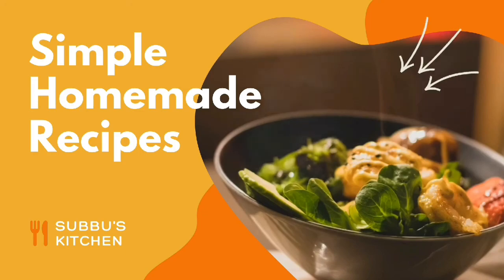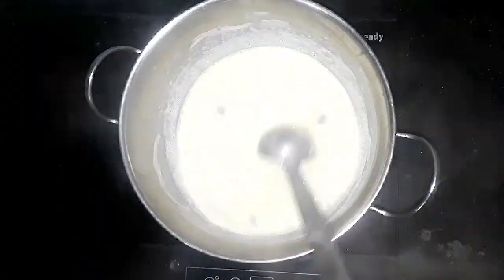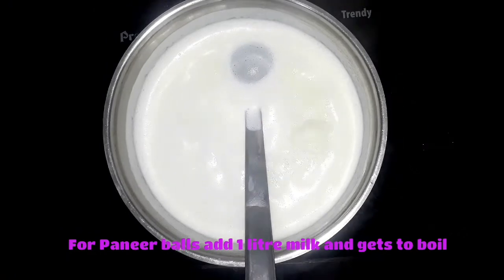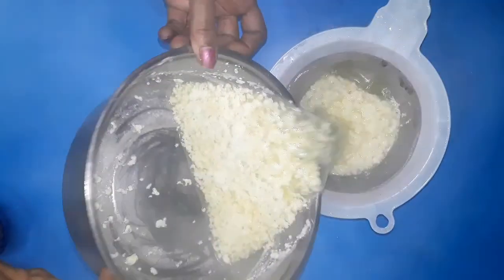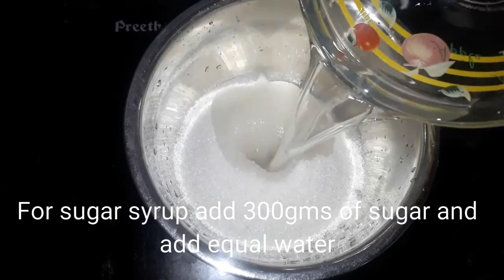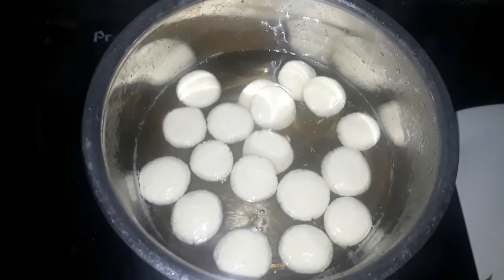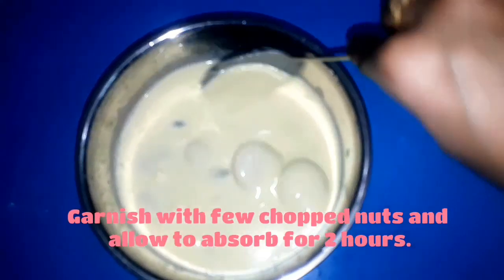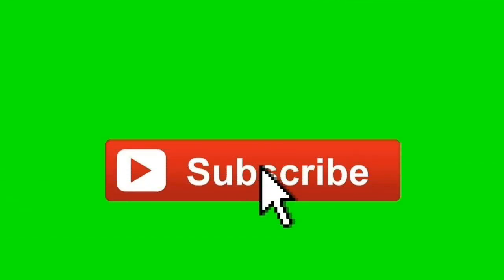Diwali Special Rasmalai | Easy Homemade Rasmalai Recipe | Bengali Rasmalai Recipe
This festival season give your celebrations a touch of traditional with this delicious yet easy Rasmalai recipe, Which you can make at home by following this quick and easy step by step process.
Ingredients:
1 and 1/2 litres milk
500gms of sugar
4tbsp of lemon juice
Badam and Pista
Saffron
5 cardamoms

Rasmalai balls: To make rasmalai balls the milk is first boiled and and then curdled by adding lemon juice or vinegar. After draining the water from the curdled milk, the protein that is left is called the “chena” or “paneer”. The chena is then mashed till it becomes smooth. Small balls are then made from that chena and dropped in boiling sugar syrup till cooked.

The thickened milk or the rasmalai: The rasmalai balls are finally dipped in thickened milk and chilled before serving. To make the rasmalai full fat milk is boiled till it thickens slightly. It is then flavored with saffron and cardamom.